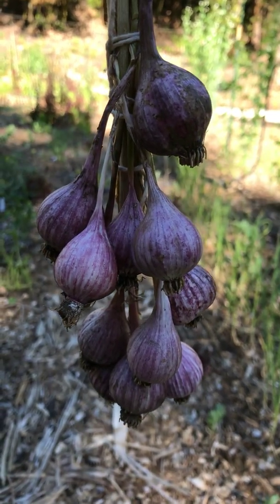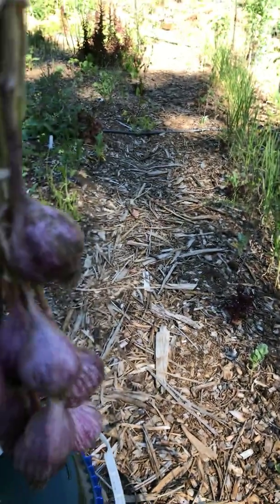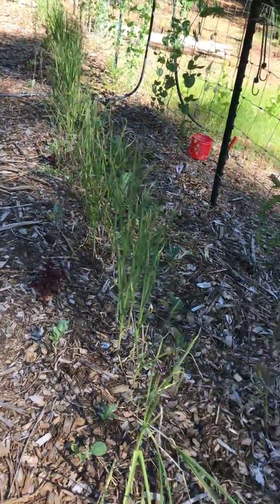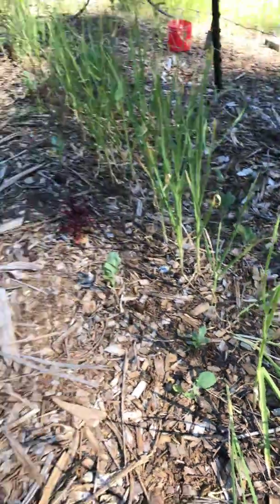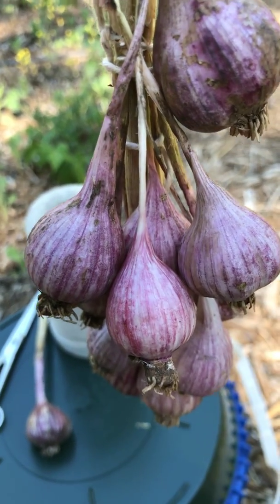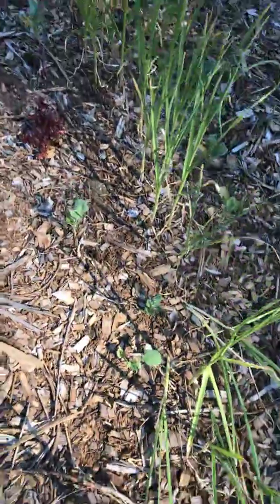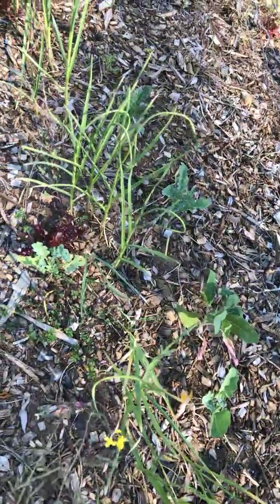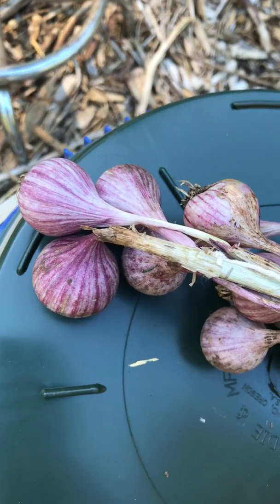Growing purple garlic in the Pacific Northwest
Growing Yummy vampire protection.